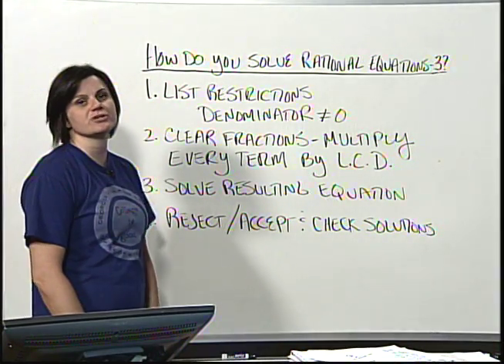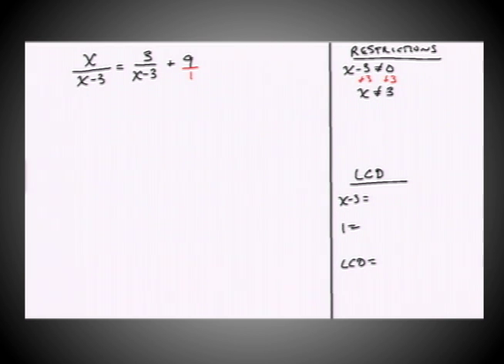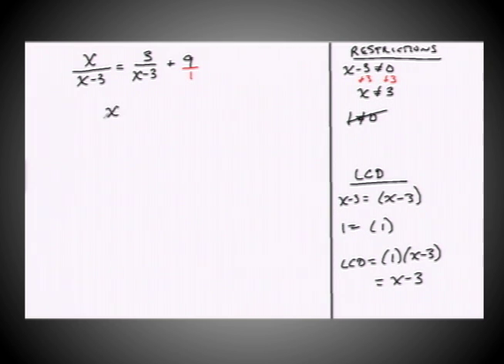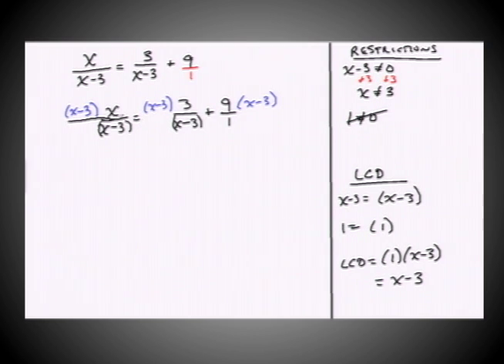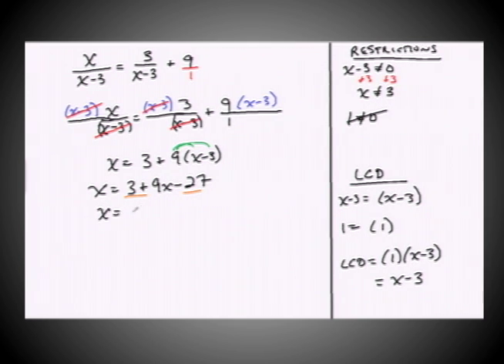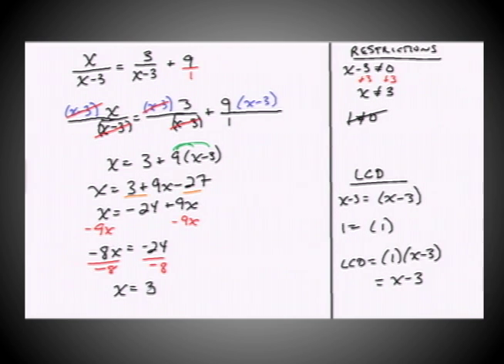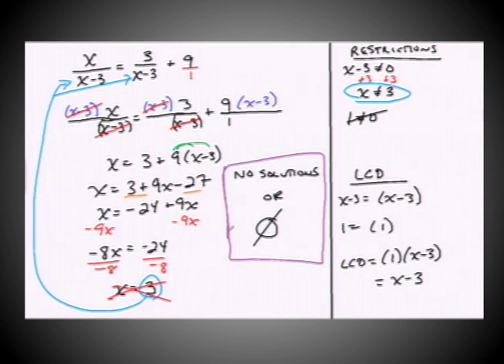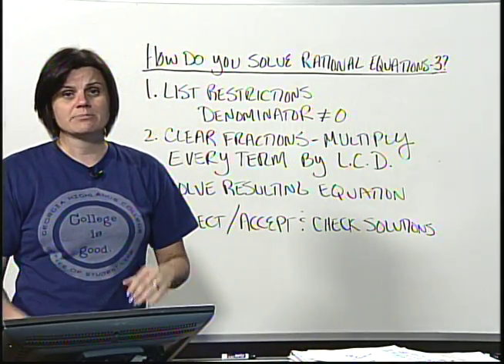Math 0097 & 0099 Tutorial 62 - How do you solve rational equations? Part 3 of 3